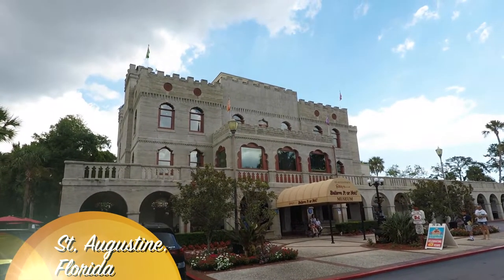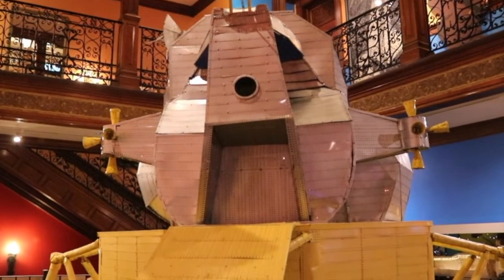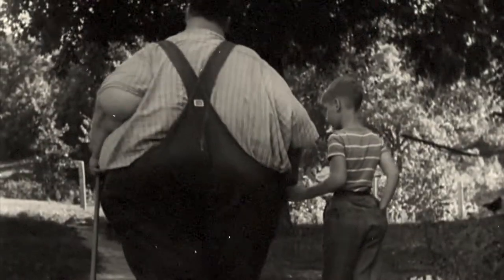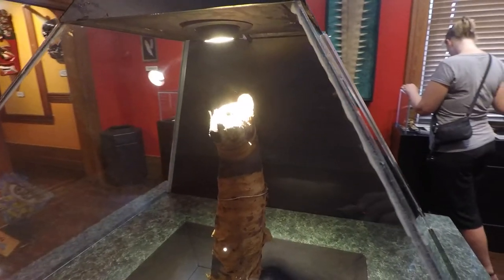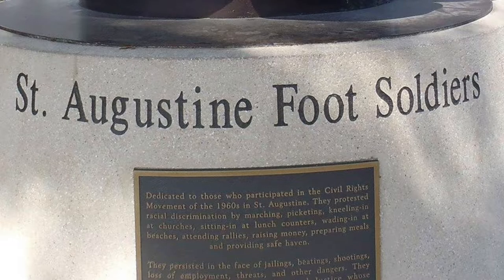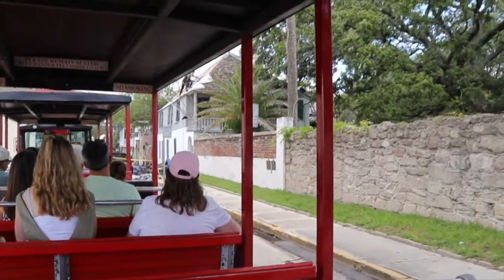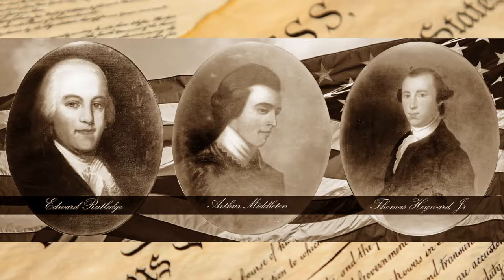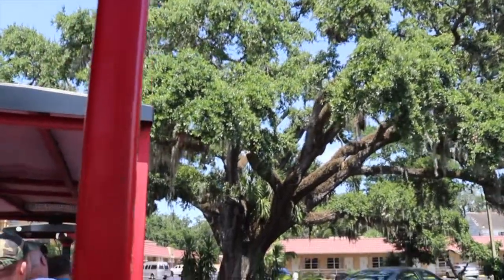Ripley's & Fort Castillo in USA's Oldest City St. Augustine Florida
Jeff and Sarah check out America's oldest city, St. Augustine, Florida and a must-see stop at one of the first Ripley's Believe it or Not Odditorium. From there they see historic locations, including the Spanish built Fort Castillo de San Marcos. They also learn of Martin Luther King's role in civil rights in Florida.